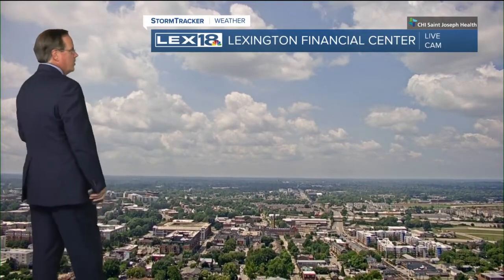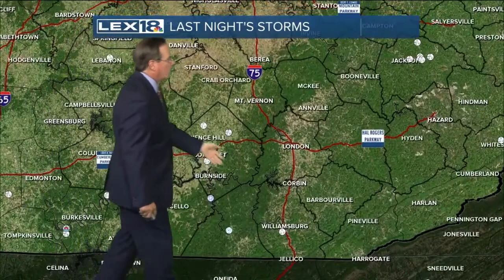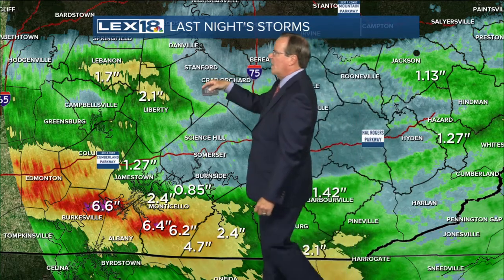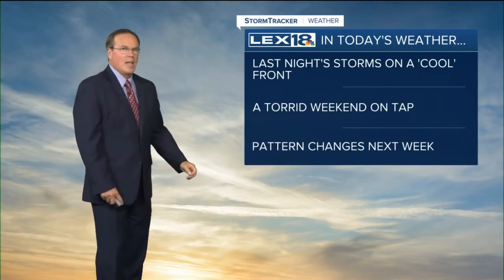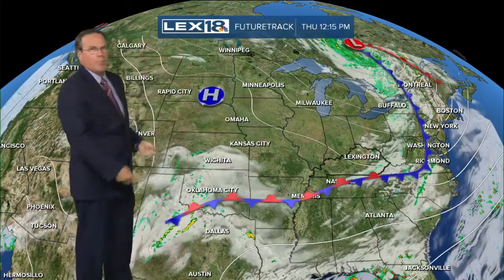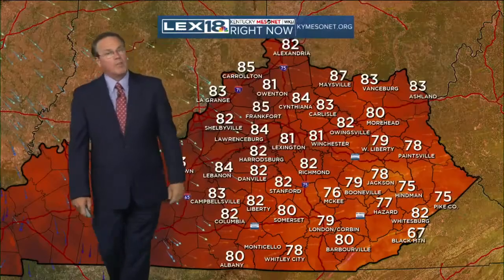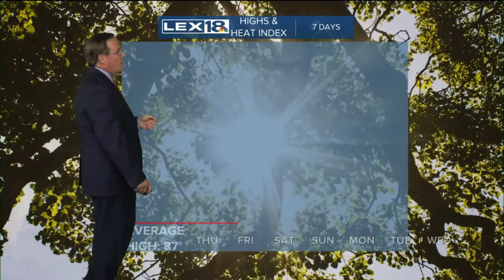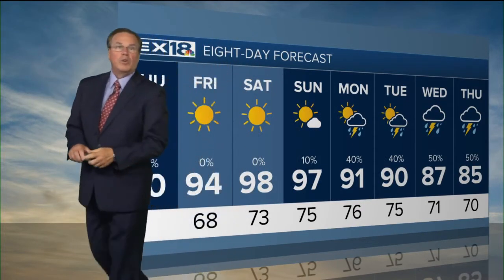Noon weather forecast